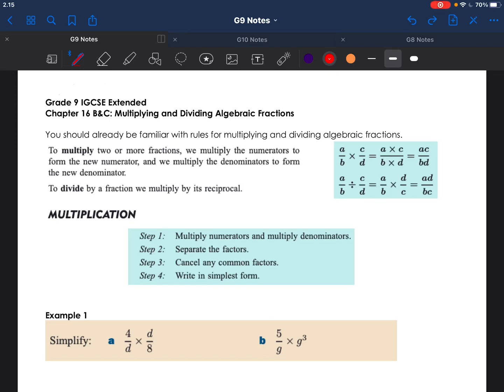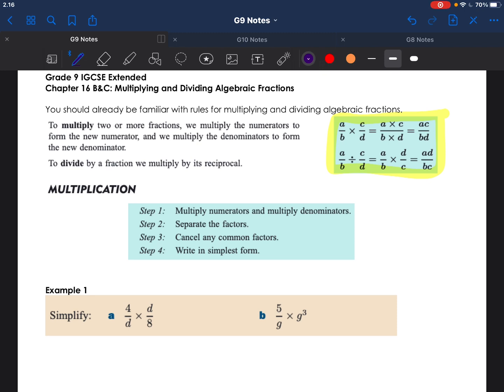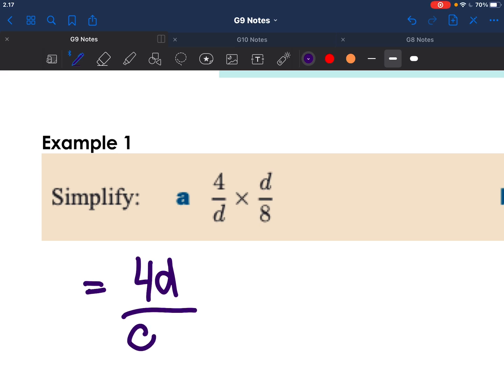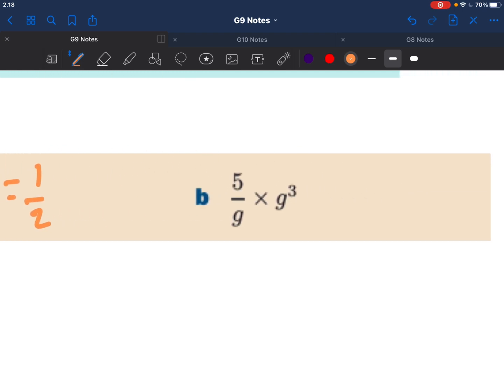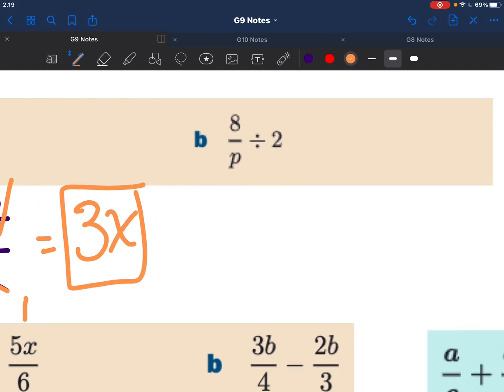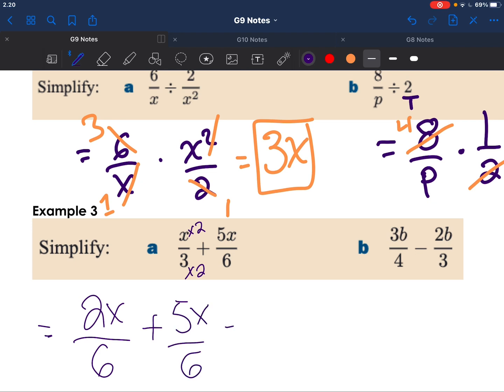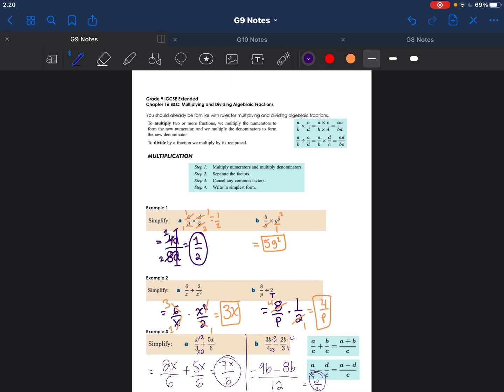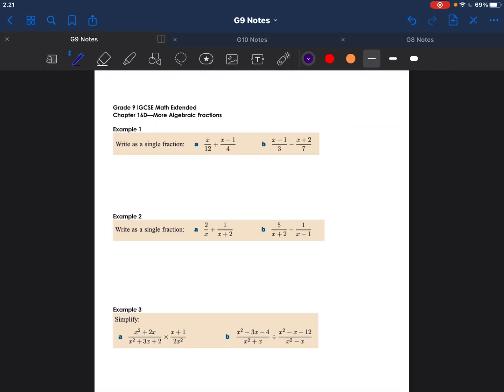G9: 16BCD - Algebraic Fractions with More Cancel Culture